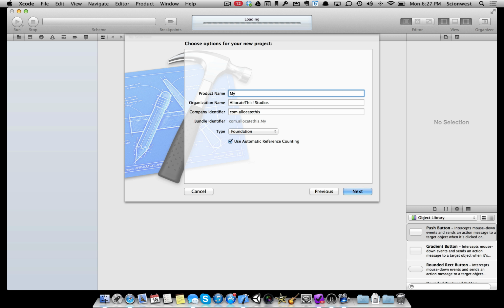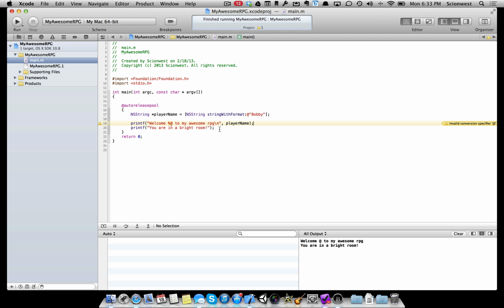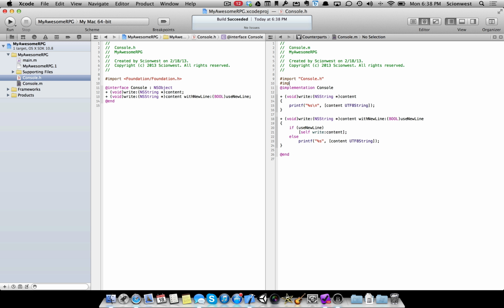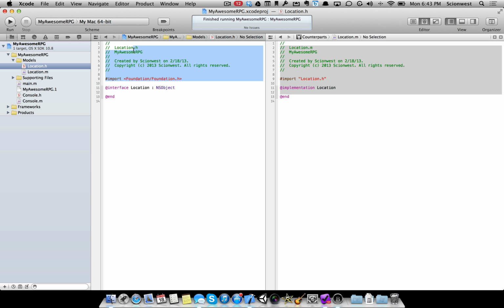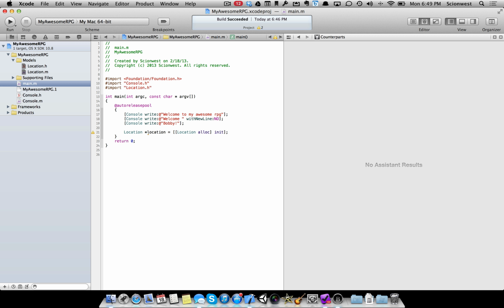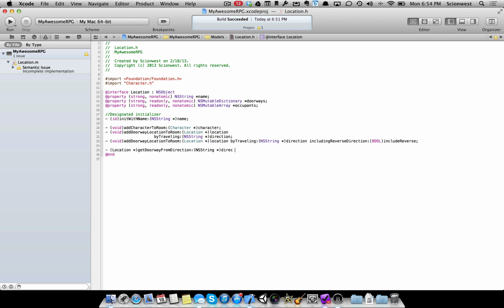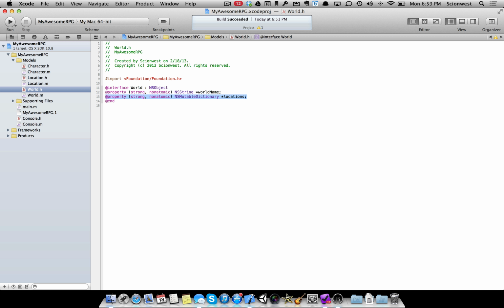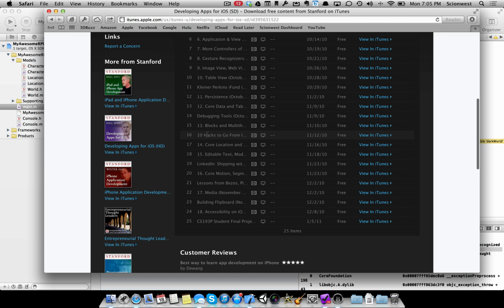Code-along: Building a RPG Game for iPhone and OS X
This video starts a new series of videos that I am working on. The series will be a set of videos showing how I code on projects that I am working on. The first series is coding a simple RPG game for Mac OS X and iPhone/iPad iOS.